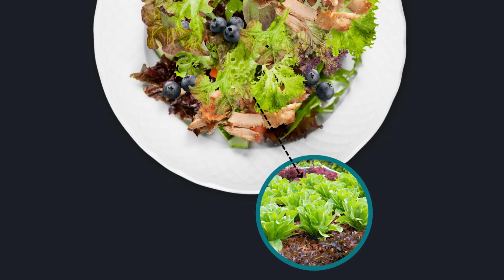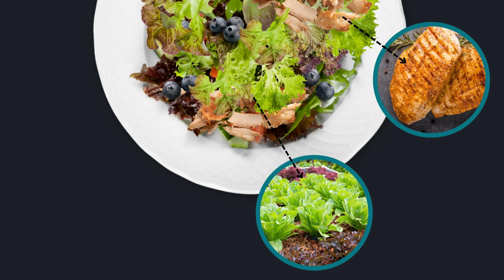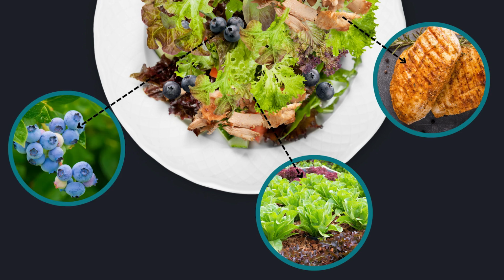Mixtures & Solutions | Homogeneous & Heterogeneous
What's the difference between Mixtures and Solutions? Can you separate mixtures and solutions back into their original components?

IN THIS EPISODE:
-Mixtures
-Types of Mixtures
-Solutions
-Separating Mixtures

SCIENCE STANDARDS:
NGSS
5-PS1-4 Matter and Its Interactions
Conduct an investigation to determine whether the mixing of two or more substances results in new substances.

TEKS
SCI.3.5.D The student knows that matter has measurable physical properties and those properties determine how matter is classified, changed, and used. The student is expected to: explore and recognize that a mixture is created when two materials are combined such as gravel and sand or metal and plastic paper clips.
SCI.4.5.B The student knows that matter has measurable physical properties and those properties determine how matter is classified, changed, and used. The student is expected to: compare and contrast a variety of mixtures, including solutions.
SCI.5.5.B The student knows that matter has measurable physical properties and those properties determine how matter is classified, changed, and used. The student is expected to: demonstrate that some mixtures maintain physical properties of their ingredients such as iron filings and sand and sand and water.
SCI.5.5.C The student knows that matter has measurable physical properties and those properties determine how matter is classified, changed, and used. The student is expected to: identify changes that can occur in the physical properties of the ingredients of solutions such as dissolving salt in water or adding lemon juice to water.